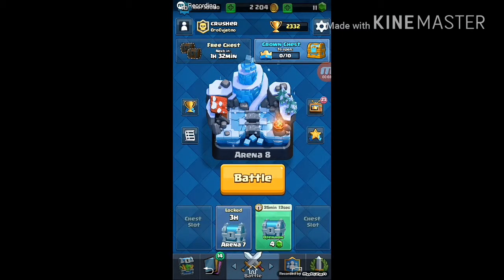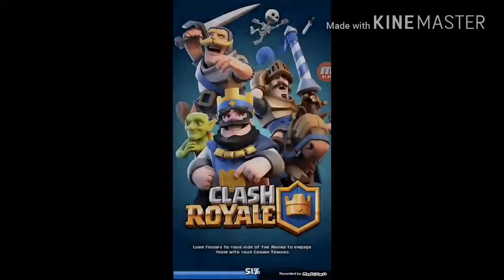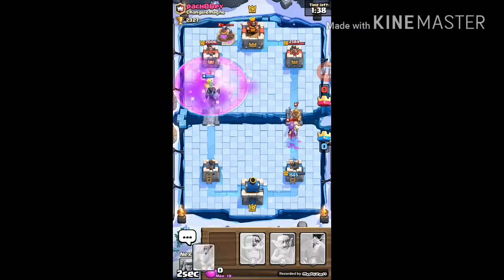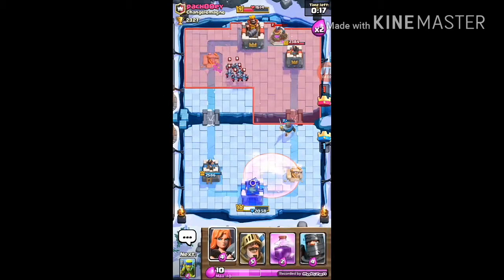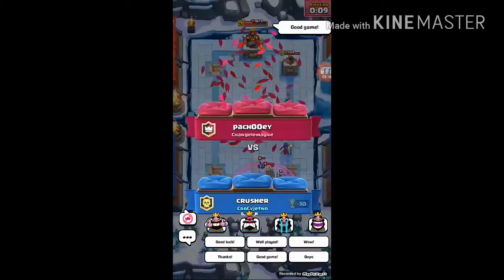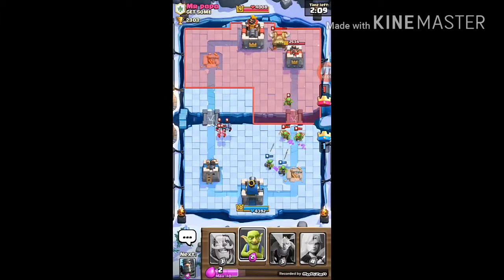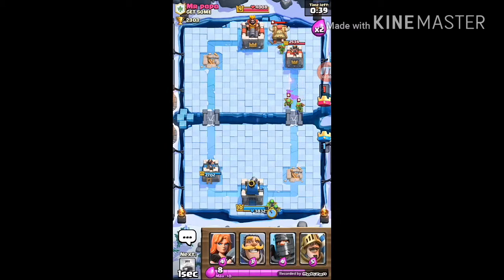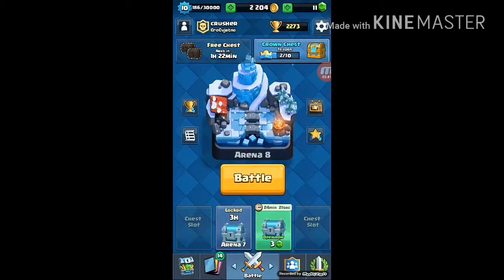Clash Royale-Good deck in arena 7-Part 6